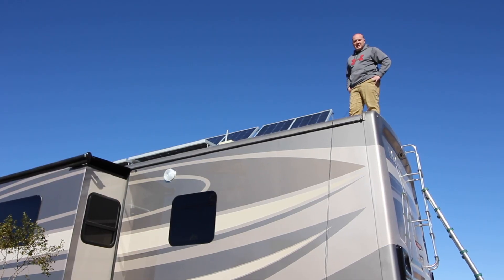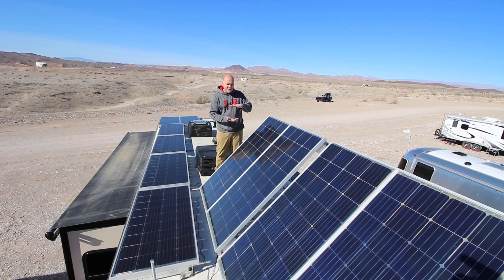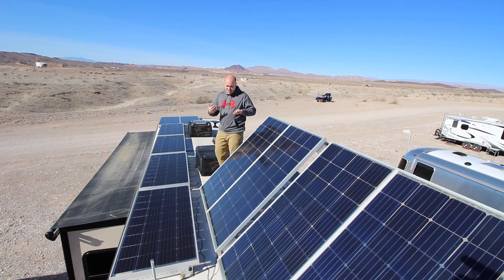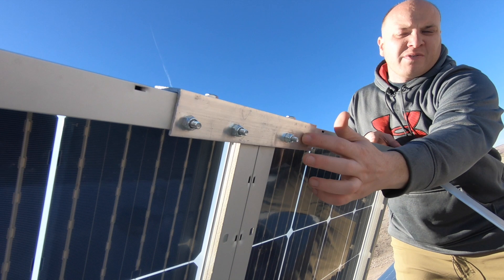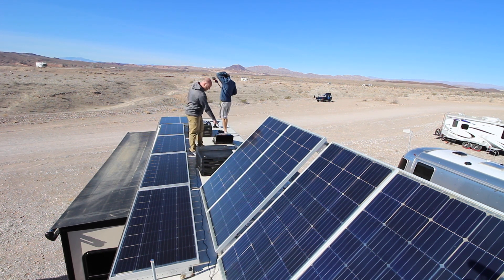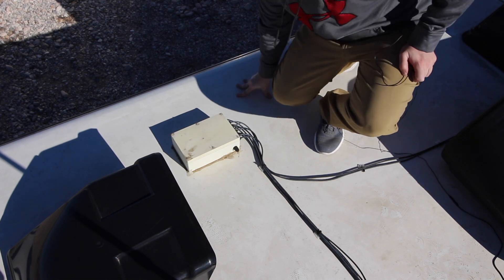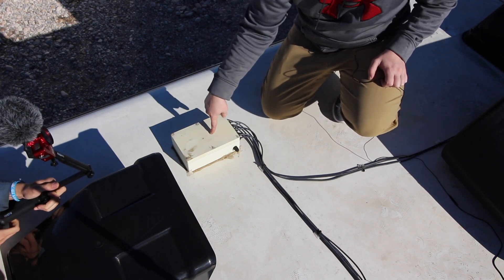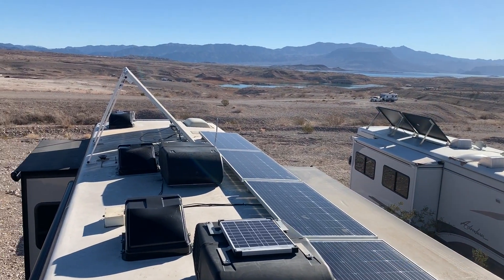RV Victron & Battleborn Solar Overview Part 2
Hey everyone, This is a two part video that goes over my current solar, battery and power setup in our RV.

Equipment used:
Victron MultiPlus Inverter/Charger 12/3000/120
Victron Charge Controller 150/70
Victron Charge Controller 150/100
Victron Color Control CCGX
Blue Sea Battery Switch
Blue Sea T-Fuse
Blue Sea T-Fuse Block
Hightec Solar Panels
Also a big thanks to Andrew from Pullen on the Road for all his help on this video!